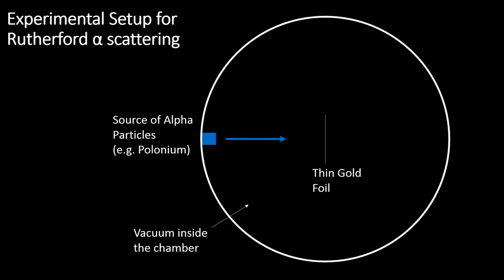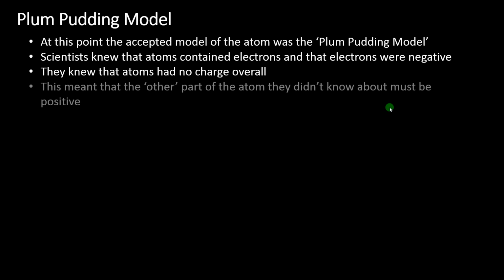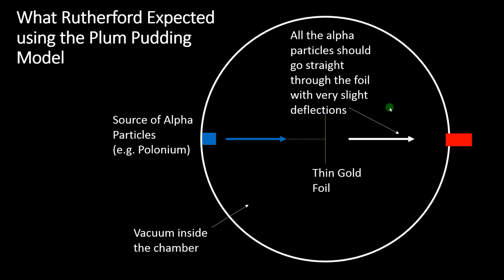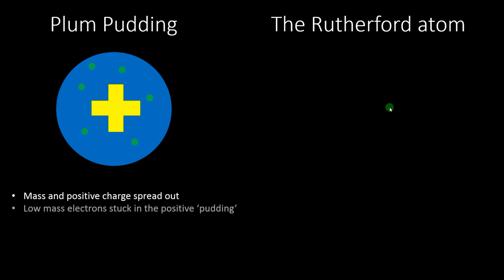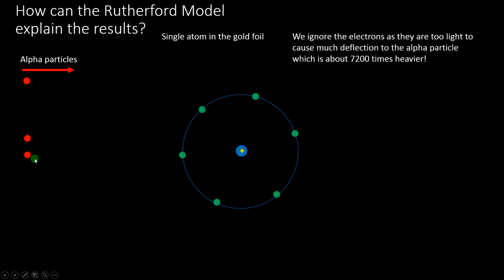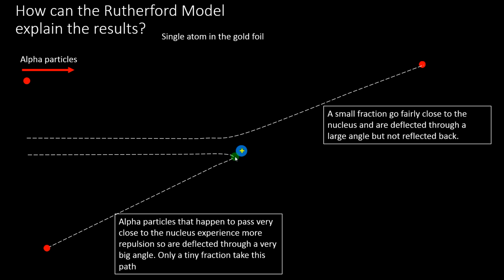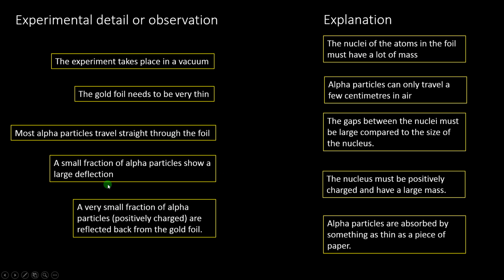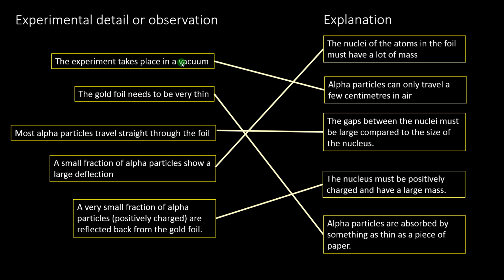P6 - Rutherford Alpha Scattering Experiment